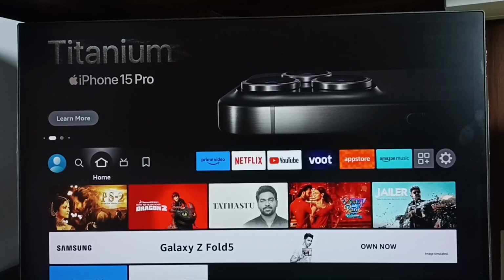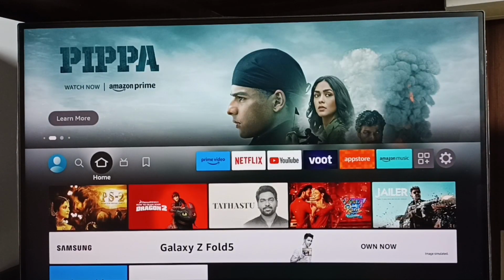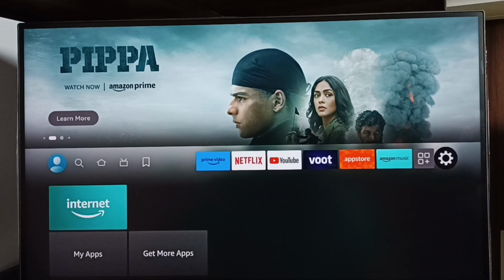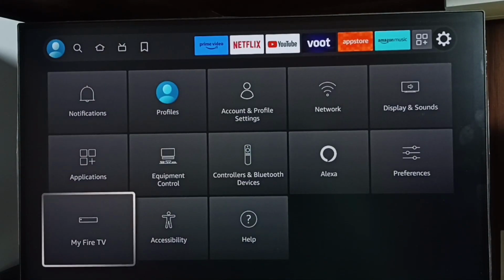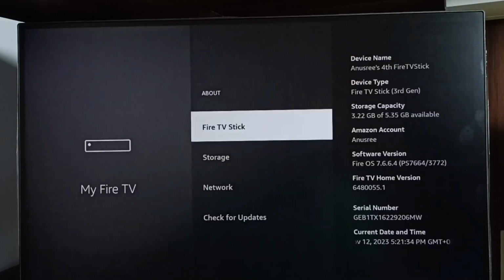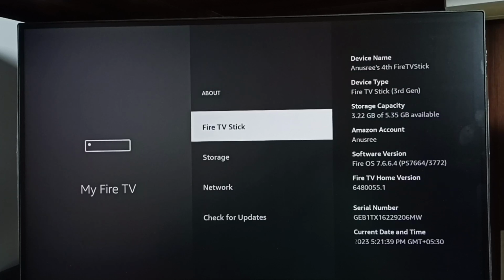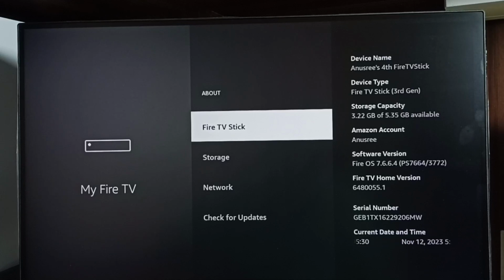Amazon Fire TV Stick : How to Check Device Type Lite, 3rd Gen or 4K Max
amazon Fire TV Stick Lite, Fire TV Stick Lite, amazon, amazon fire tv stick, firestick, amazon firestick, fire tv stick 4k, 3rd gen,3rd gen Amazon Fire TV Stick,amazon fire tv stick 4k,4k fire stick